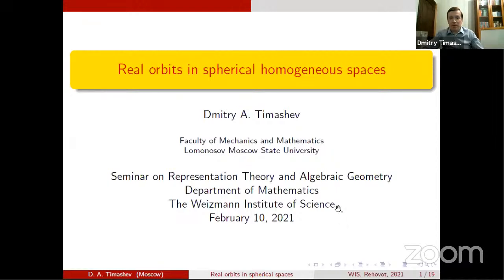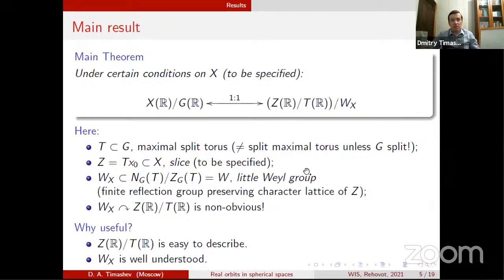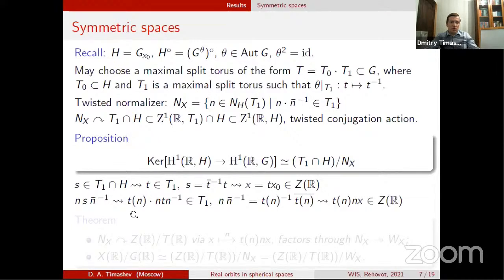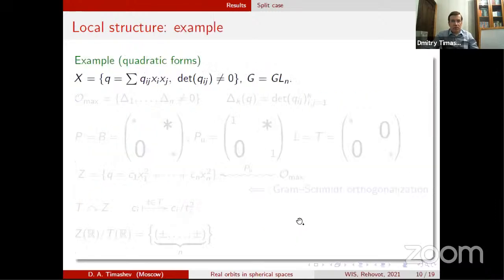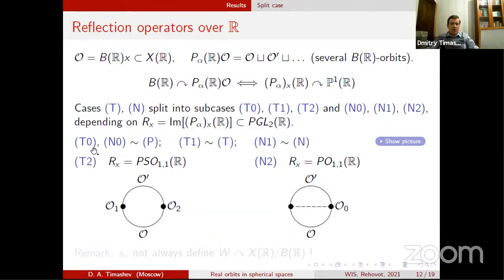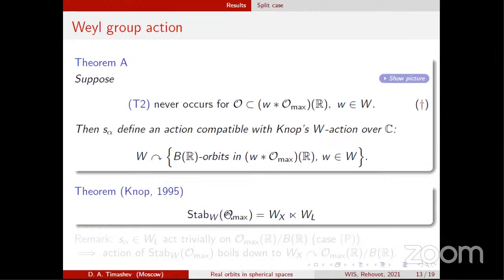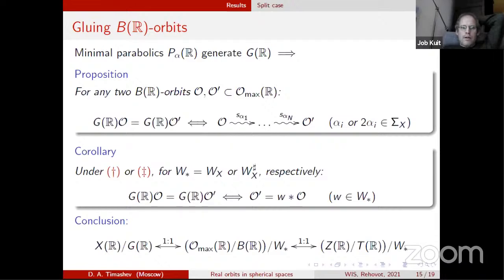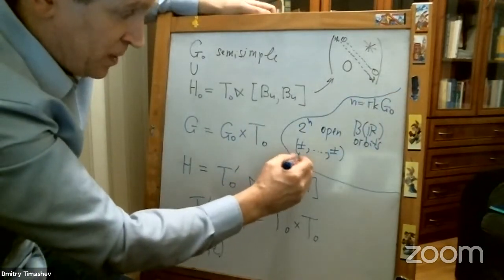Dmitry Timashev (Moscow State University): Real orbits in spherical homogeneous spaces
Talk on Feb 10 at the WIS Representation theory and Algebraic Geometry seminar

Abstract:

The talk is based on a joint work in progress with Stephanie Cupit-Foutou.

Given a homogeneous variety X for a complex algebraic group G defined over real numbers, the real Lie group G(R) usually acts non-transitively (but with finitely many orbits) on the real locus X(R). A natural problem, to which many classification problems in algebra and geometry reduce, is to describe theorbits of G(R) on X(R). We address this problem for spherical homogeneousspaces, G being a connected reductive group.

In this talk I'll concentrate on two cases: (1) X is a symmetric space;
(2) G is split over R. The answer is similar in both cases: the G(R)-orbits areclassified by the orbits of a finite group, which coincides or is closelyrelated to the so-called "little Weyl group"
W_X, acting in a fancy way on the set of orbits of T(R) in Z(R), where T is a maximal torus in G and Z is a "Brion-Luna-Vust slice" in X. The latter orbit set can be described combinatorially.

We use different tools: Galois cohomology in (1) and action of minimal parabolic subgroups on Borel orbits together with Knop's theory of polarized cotangent bundle in (2). We expect that the second approach can be extended to the non-split case.